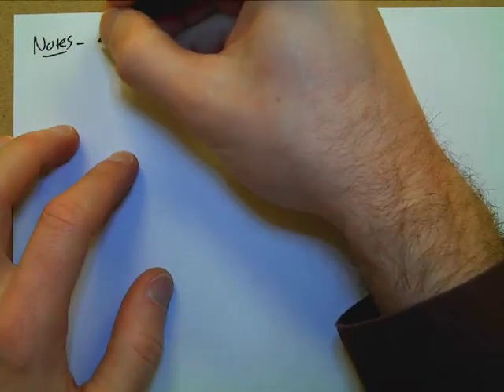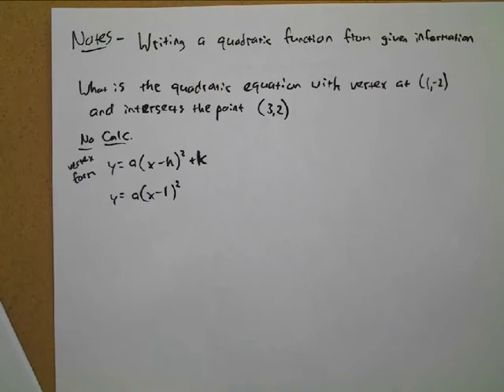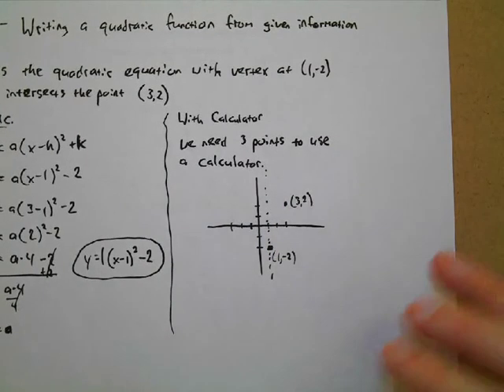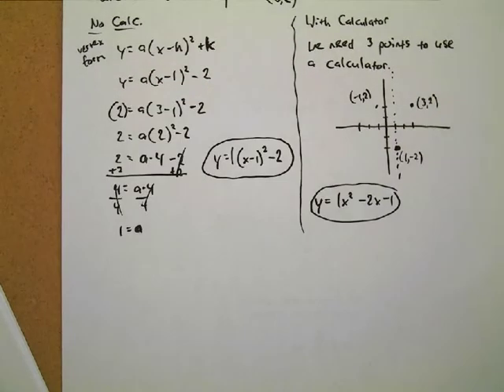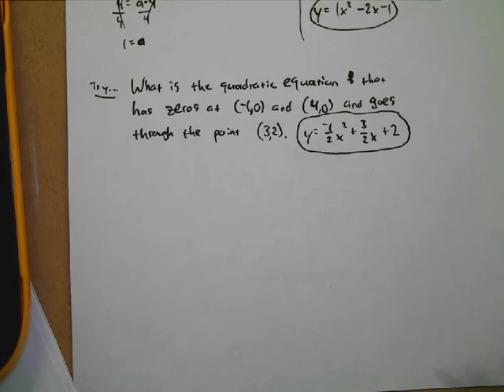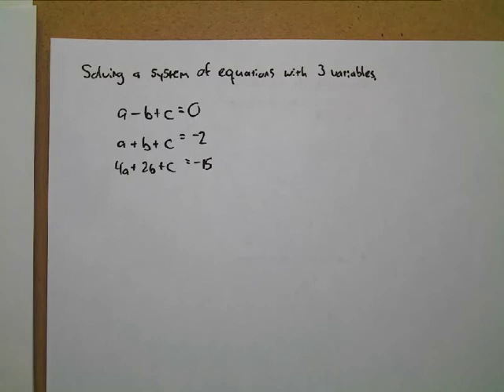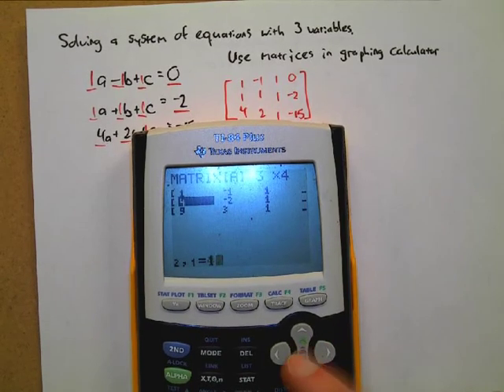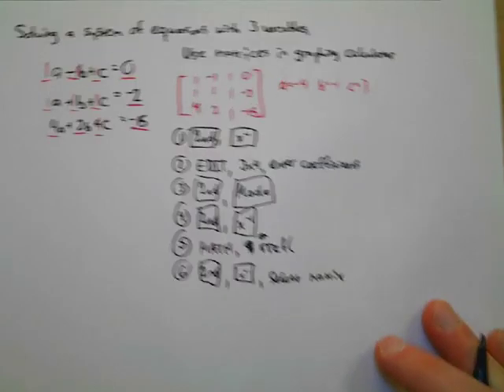3/2/2020 Writing Quad Equations and Solving Sytems with three variables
HW: Unit 2 Test Review #18, 23a (and start studying)